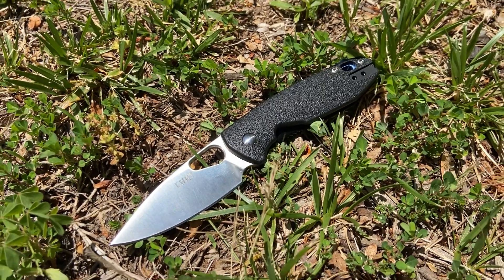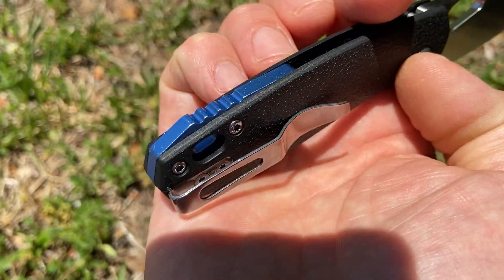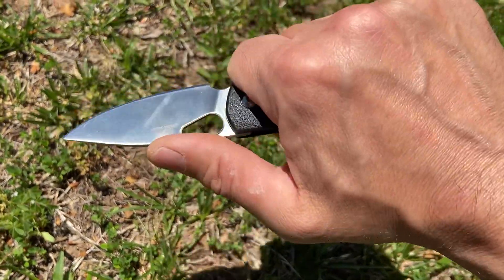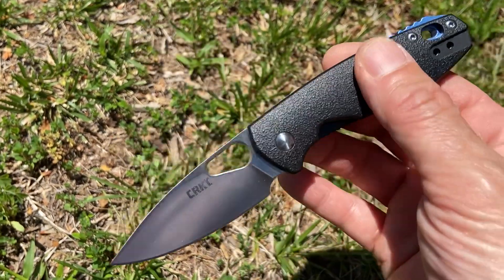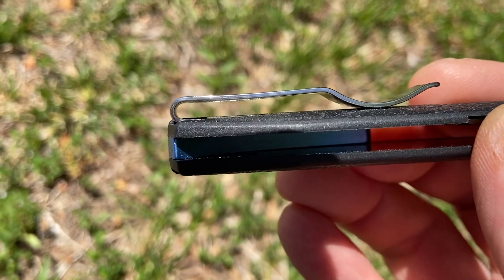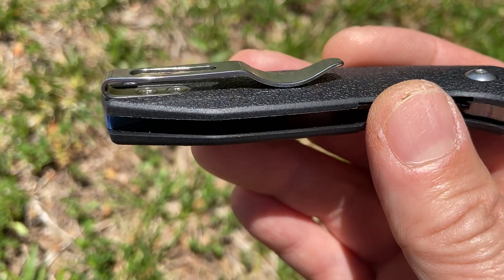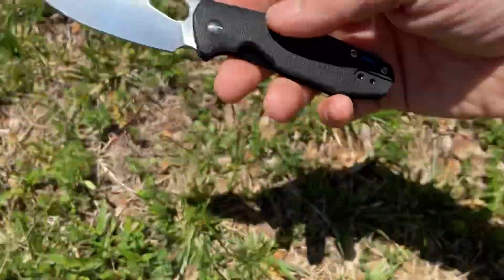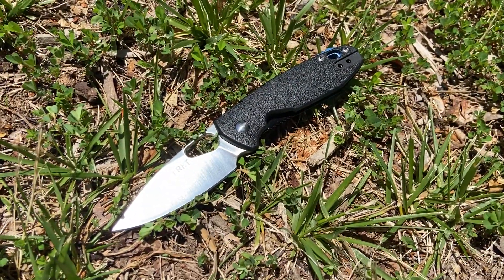CRKT Piet Knife - Collection Section No.79 [The Knife Junkie]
One thing I have always admired about Columbia River Knife and Tool knives are their consistently great designs across a broad spectrum of uses -- this CRKT Piet is a perfect example.

This little liner lock folder is useful, handsome and affordable. The materials reflect this: 8cr13MoV and FRN -- but once you use this great little knife, materials snobbery falls away like the material you're cutting.

This particular knife will always remain in my collection because it was a gift, unexpected and appreciated, from fellow YouTuber and knife enthusiast Women Carry Knives, she is yet another reason this "knife community" is an actual community -- check out her channel

SHOPPING FOR A KNIFE
The Knife Junkie Knives for Sale Webpage --